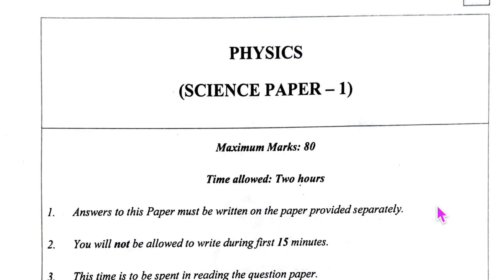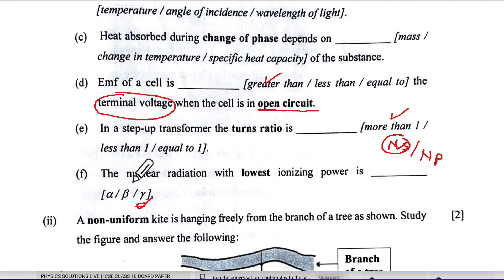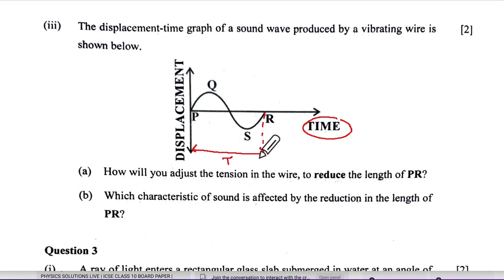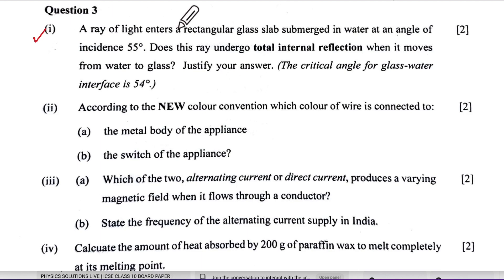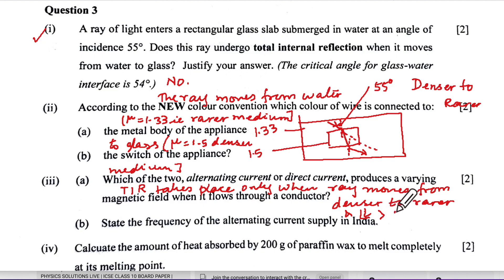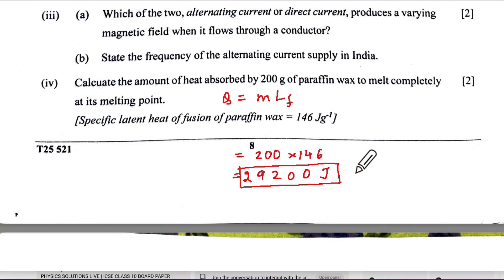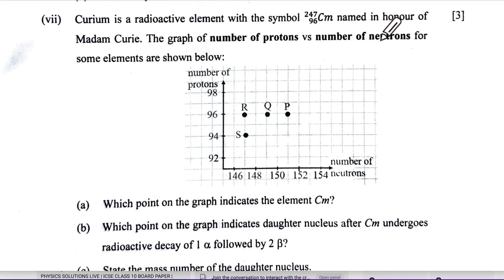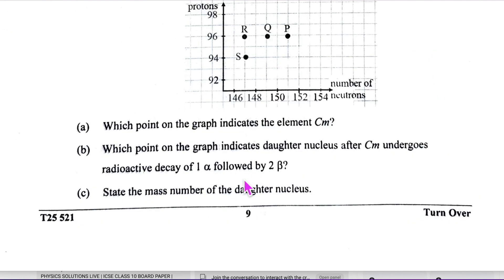ICSE Class 10 Physics Board Exam 2025: Step-by-Step Solutions & Analysis| ICSE PHYSICS Q2 &3 SOLVED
Q2 & 3 solved phy 2025

📌 Master essential physics concepts through effective science communication and detailed study tips that break down complex physics motion equations for Class 10th students. Our comprehensive guide helps students develop strong study motivation while tackling challenging concepts in cbse class 10 physics. Whether you're preparing for board exams or strengthening your fundamentals, this video provides clear explanations and practical examples to boost your understanding! 😊